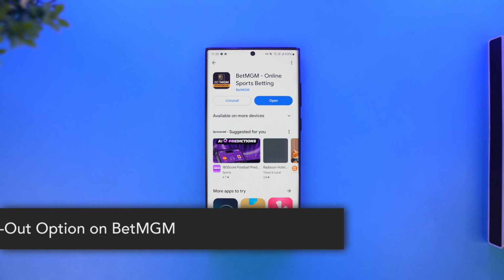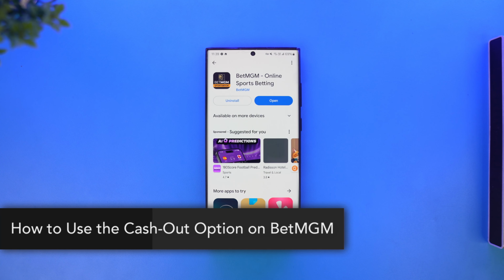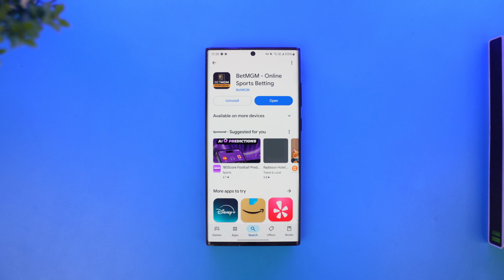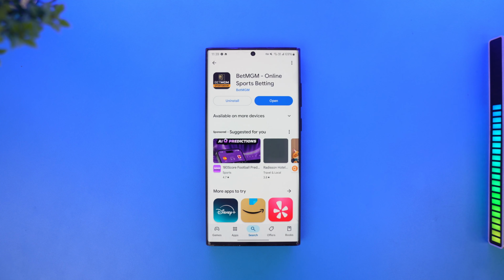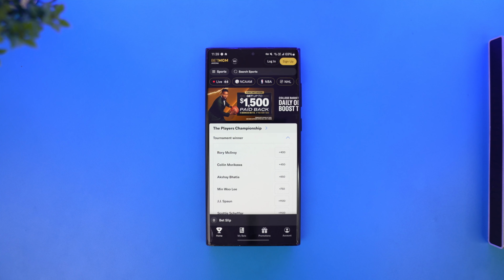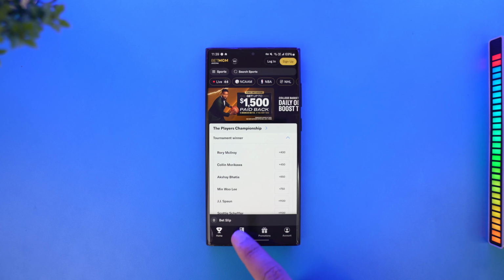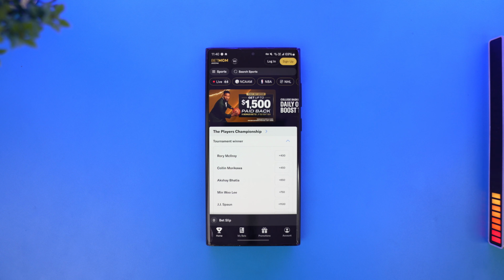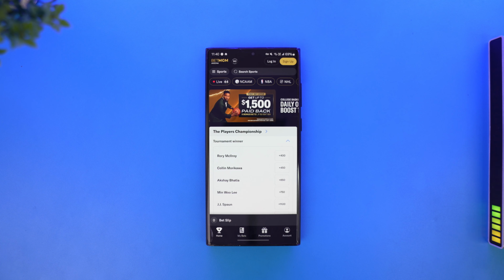How to Use the Cash-Out Option on BetMGM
The Cash Out option on BetMGM allows you to settle a bet before the event has finished. This feature can be useful for locking in winnings or minimizing potential losses based on how the game is unfolding. However, cash-out availability depends on live odds and specific event conditions.

To use the Cash Out feature, first, open the BetMGM app Log in to your account if you aren’t already signed in. Once logged in, navigate to the "My Bets" section, which can be found in the menu.

In the "My Bets" section, look for active bets where the Cash Out option is available. If a bet is eligible, the cash-out amount will be displayed next to it. Carefully review the amount offered, as it fluctuates based on live odds. If you decide to cash out, confirm your selection, and the settled amount will be credited to your account immediately.

Keep in mind that BetMGM does not guarantee the Cash Out feature for all bets. Odds changes or game conditions can impact availability, and the cash-out offer may be rejected if the odds shift before confirmation.

Timestamps:
0:00 Introduction
0:19 Logging into BetMGM
0:37 Navigating to "My Bets"
0:50 Checking Cash Out availability
1:03 Reviewing and confirming Cash Out
1:14 Important considerations
1:31 Conclusion